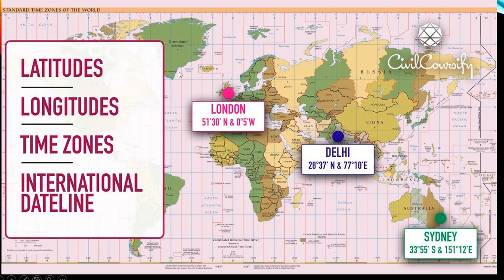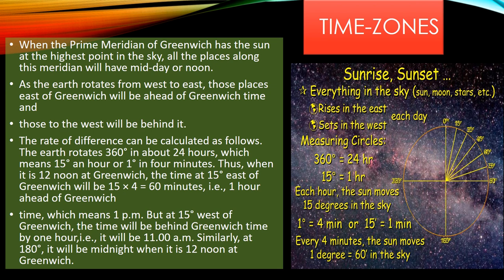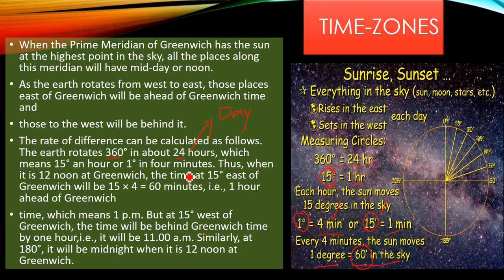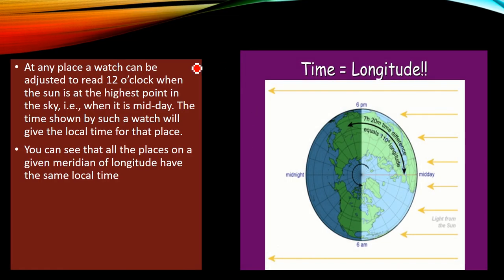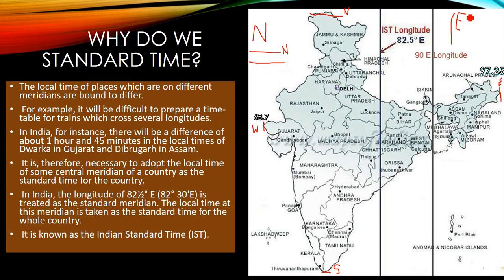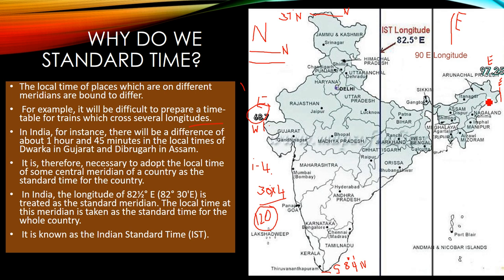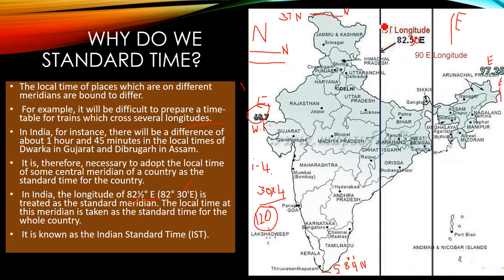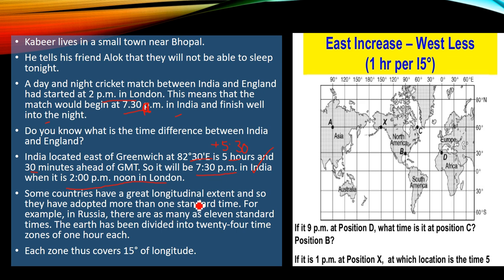GLOBES-LONGITUDES AND LATITUDES PART-3/CBSE CLASS 6/GEOGRAPHY/LONGITUDES AND TIME